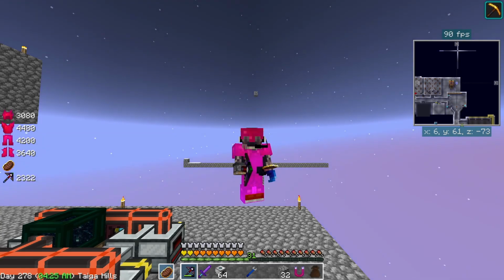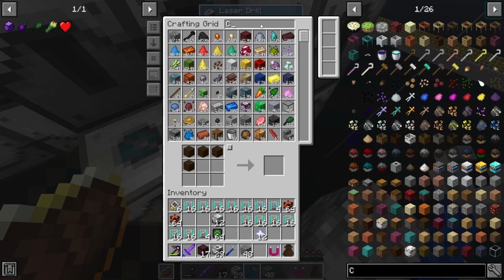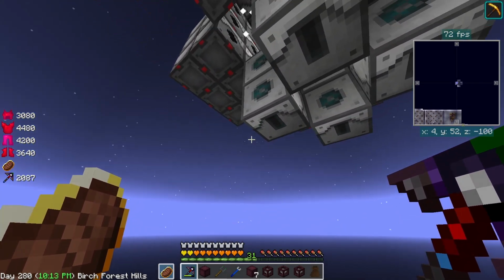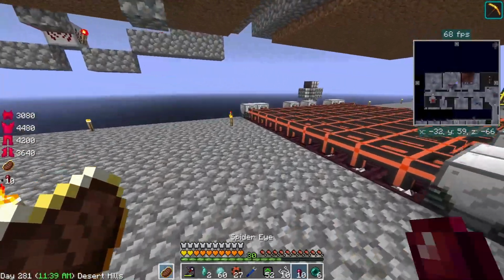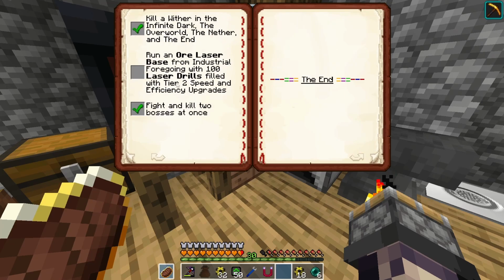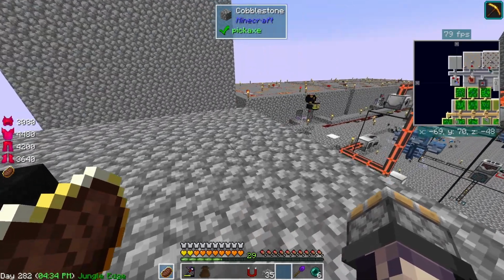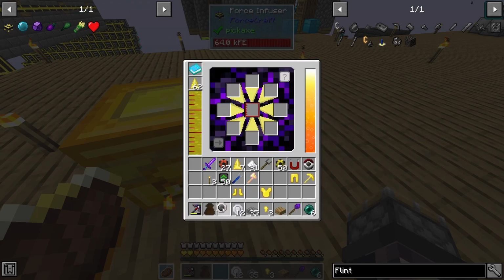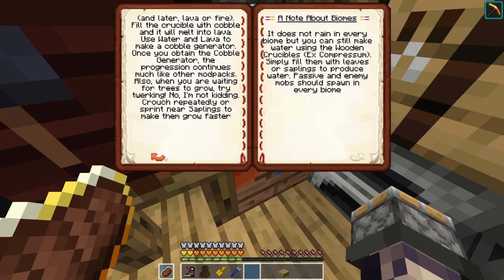Skyfactory One Ep. 32: 100 Laser Drills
Shut works on getting the 100 Laser Drills for the one ore laser base working, and then gets automatic bacon production going.